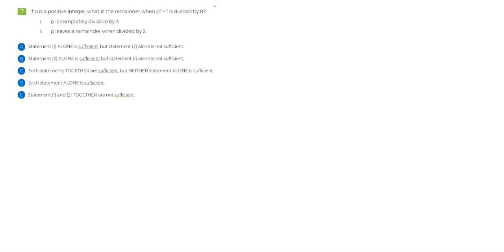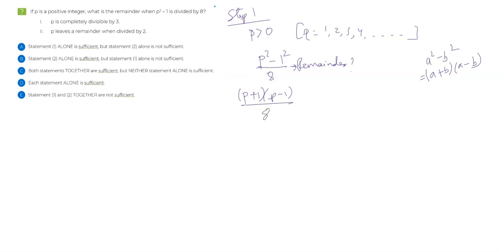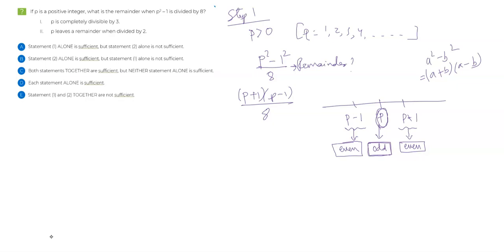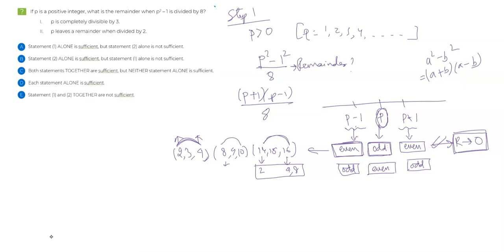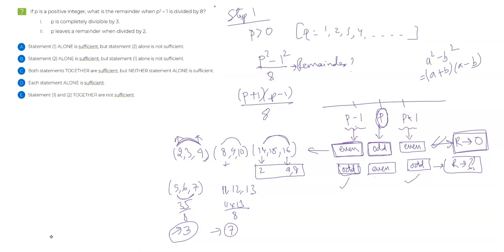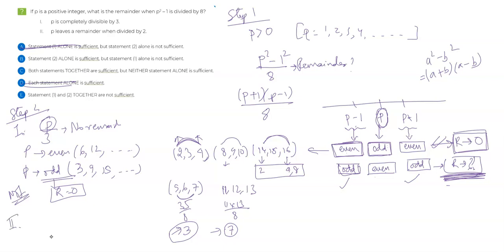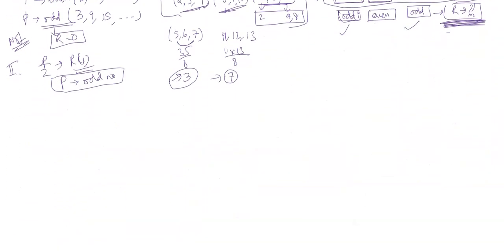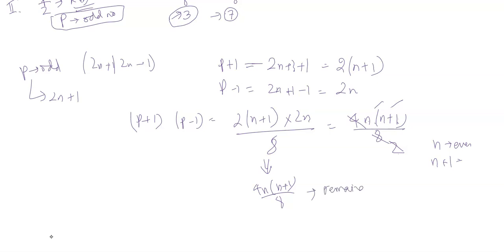Quant Prepathon - Day 1 Practice Question 2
This is the 2nd question that tests your skill level of Analyzing the Question Stem correctly. If you've not solved the question give it a shot first by pausing the video and then review the solution. All the best!